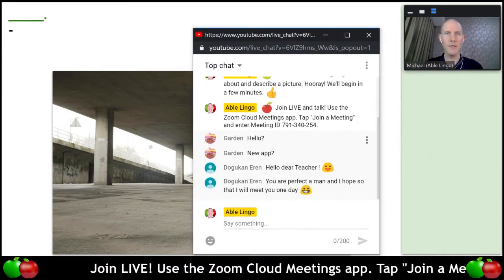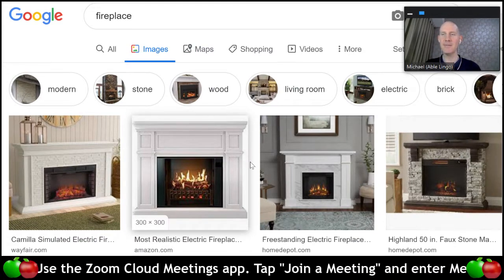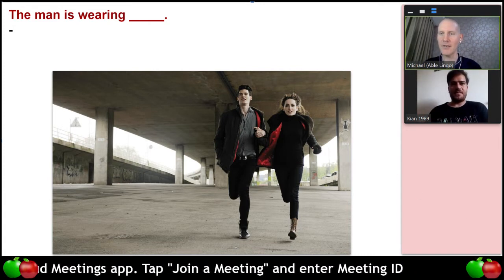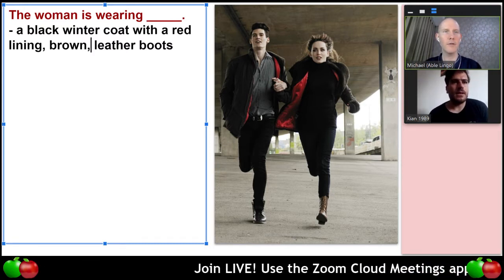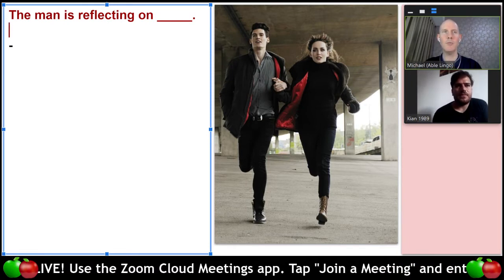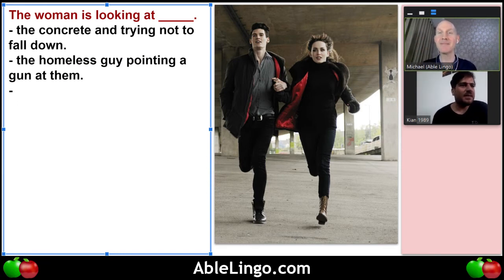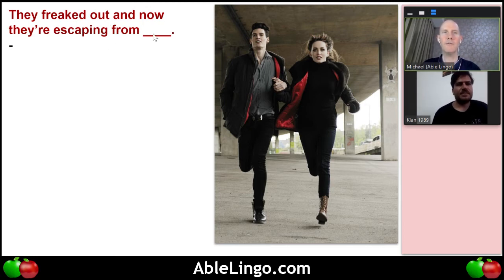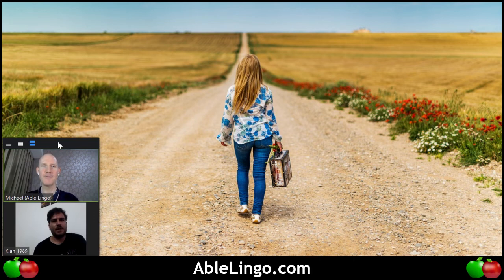🍎 Let’s Describe This Picture | Running & Escaping | LIVE English Lesson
🍎 In this LIVE English lesson, we’ll work together to describe this picture. We’ll talk about the setting and the action. In other words, we’ll talk about the time, the place, the people, and what’s happening in the picture. We’ll explore vocabulary and phrases along the way using Google image search and dictionary. 😄

- A HUGE thanks to Kian English for coming LIVE on Zoom and participating in this English Lesson.

🍎 If you’re looking for a musical way to improve your English, check out our Lyrics Video XLs We add extra explanations to make sure you understand the vocabulary used in the songs.

- Song: Aakash Gandhi - Kiss the Sky
- Song: Aakash Gandhi - White River
- Song: Aakash Gandhi - Lifting Dreams
- Song: Waltz of the Flowers by Tchaikovsky